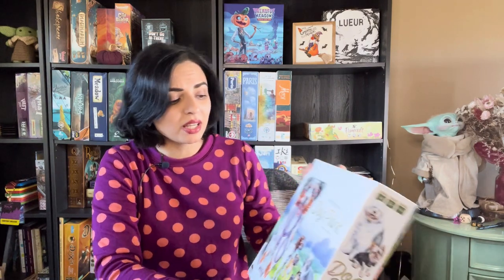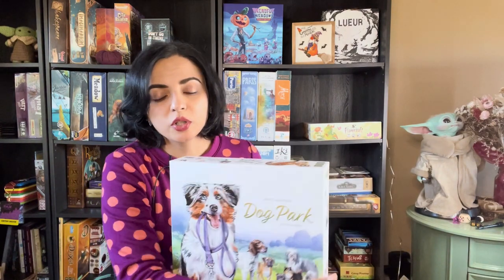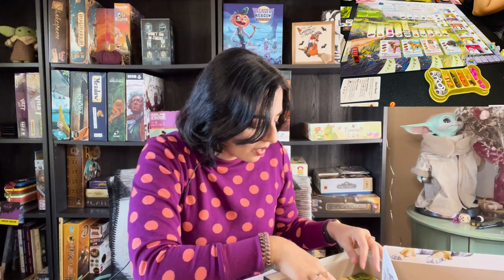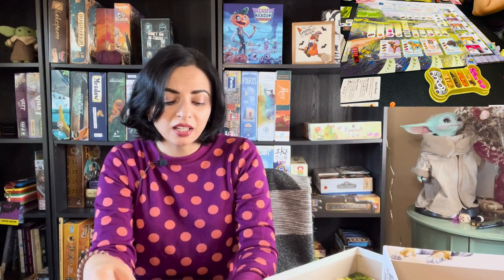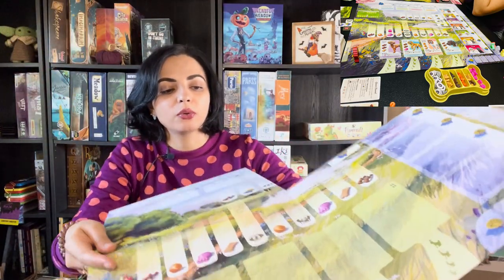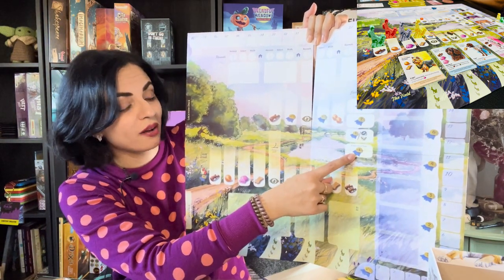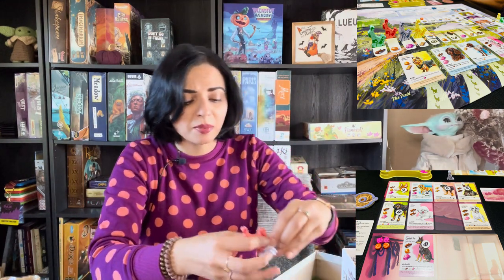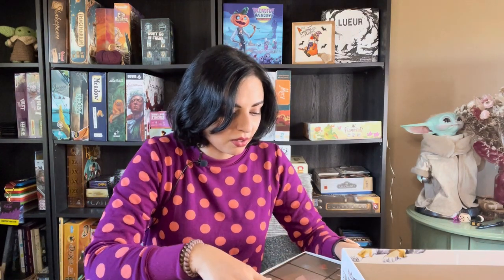The Weekly Play/Back - Episode 51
Hello! It was a very busy week, so I was able to play only one game! Hopefully I'll have more games to discuss in the next video! As always, please leave any questions/comments below!

0:00 Channel Intro
0:09 Intro
0:26 Dog Park
13:58 Games I'm Backing
18:40 Cosmoctopus
23:38 Monolyth (Not on BGG yet)
26:53 Discussion about Iran
41:38 Why I'm Not Backing Tabriz
57:55 Wrap Up